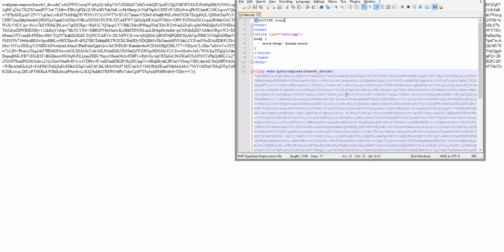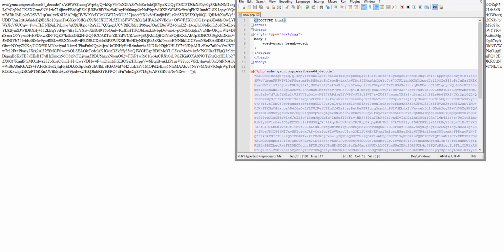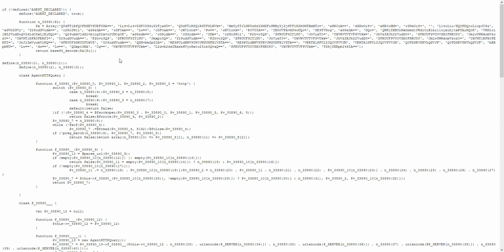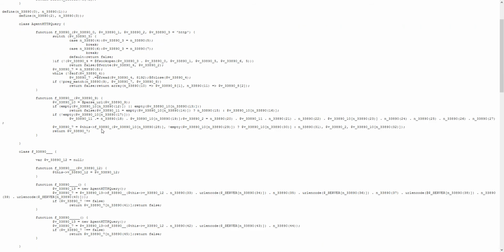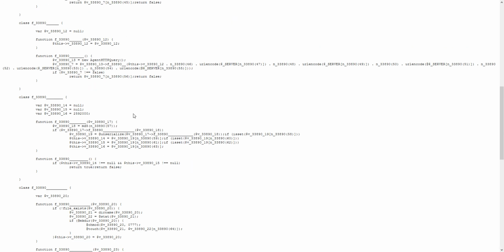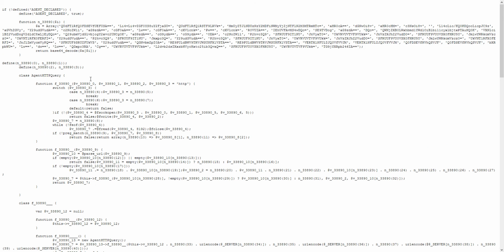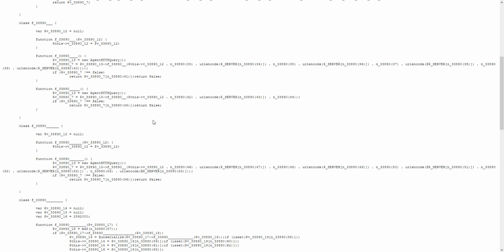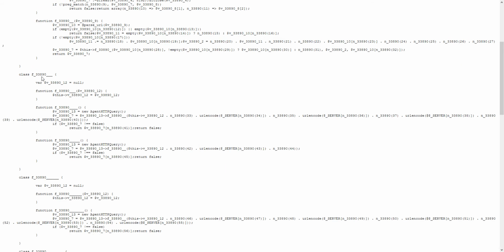Deobfuscating and dissecting a successful hacking attempt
An application at work got compromised and I figured it was a great subject for me to make a video out of. I go over how this specific attack occurred, how to detect what encoding was used, and how to deobfuscate it so that you can expose the underlying code. I also quickly go over what this particular malicious piece of code does and how I went about understanding its behaviors.